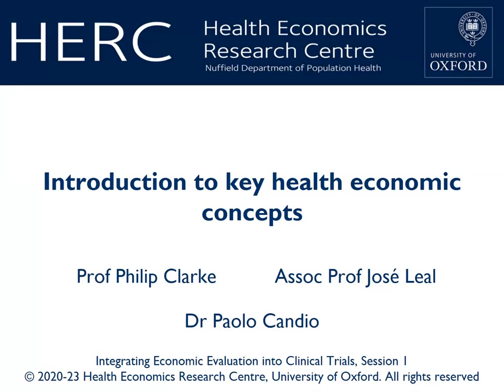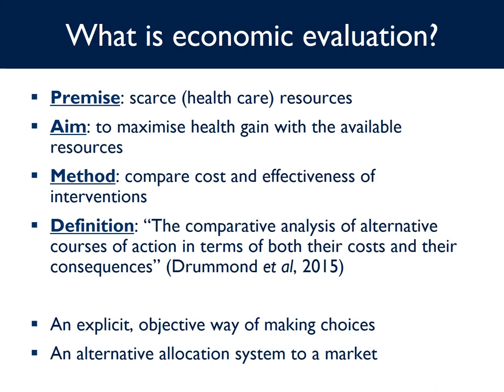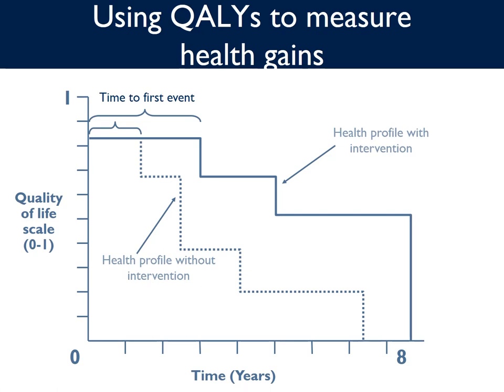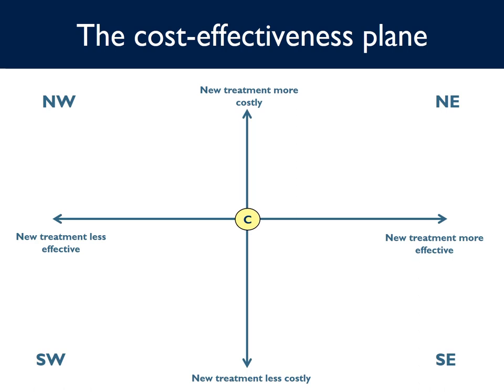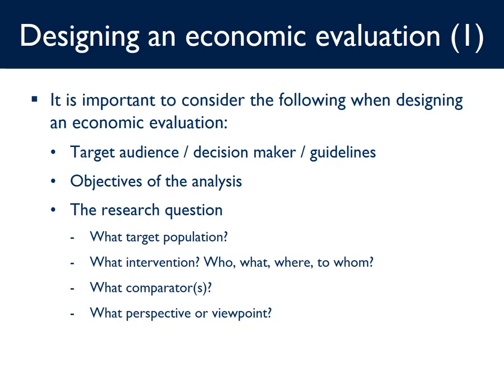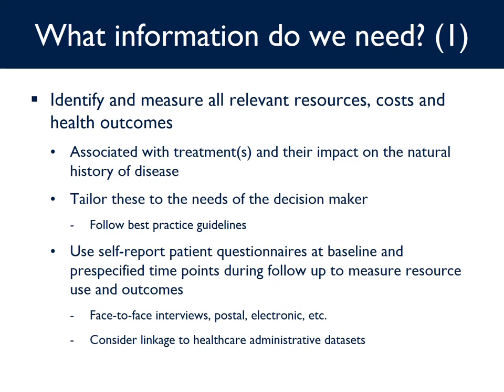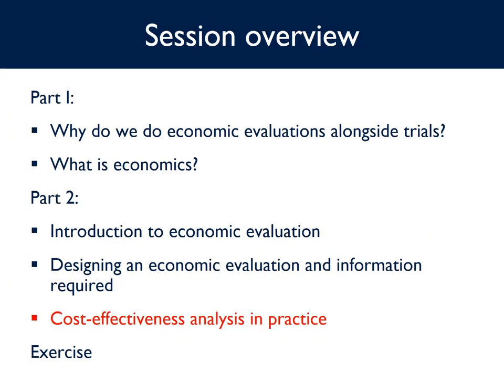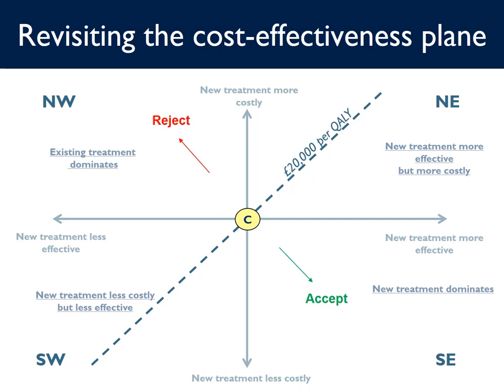HERC short courses trials taster video